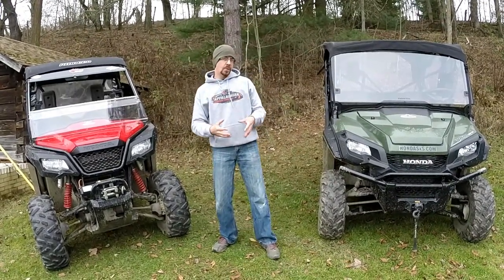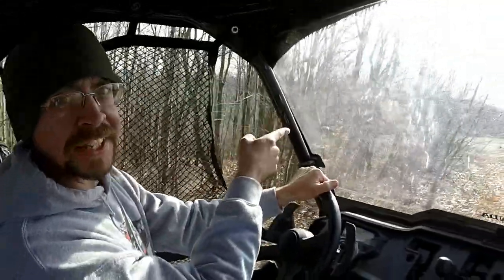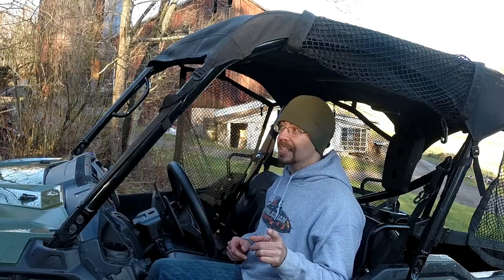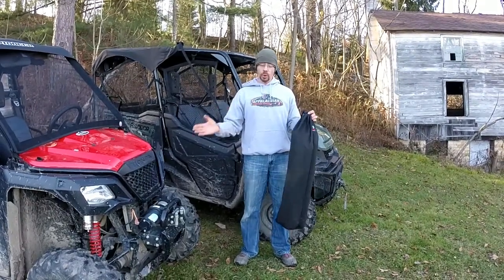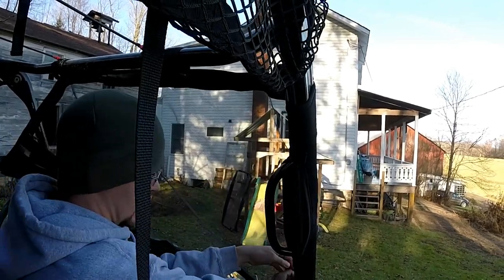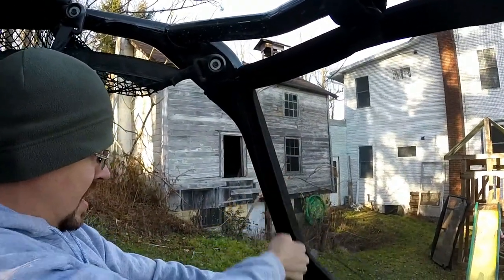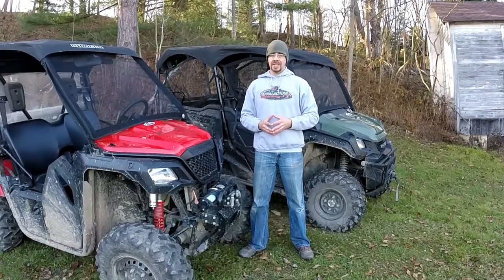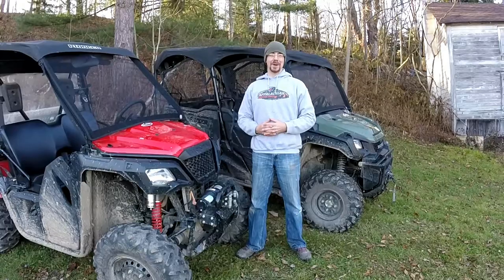Rogue Powersports Bug Buster Power Screen Install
Unfortunately as of sometime 2022 Rouge Powersports has permanently closed and the big buster wind screen is no longer available.

Tee shirts and Decals: (More merch coming soon)

Mike B.
Jacob B.
Daniel M.